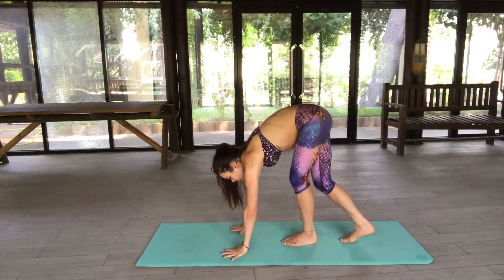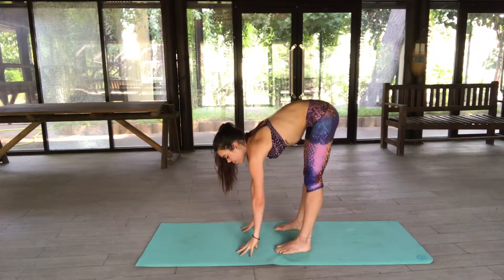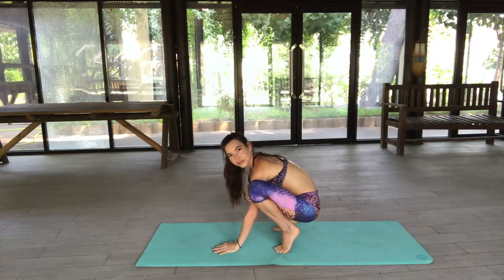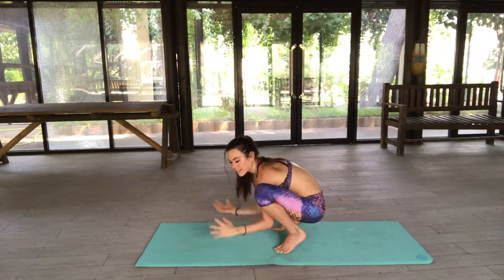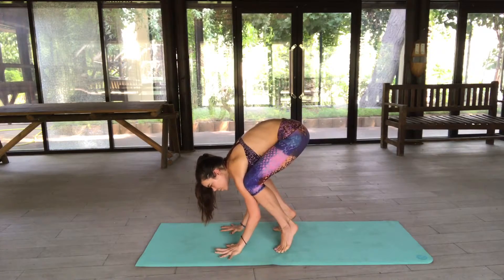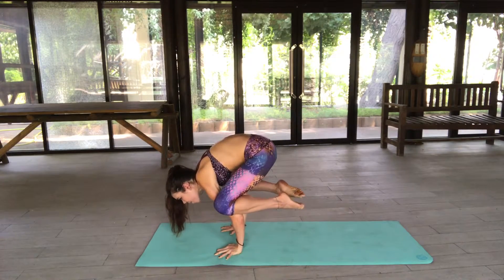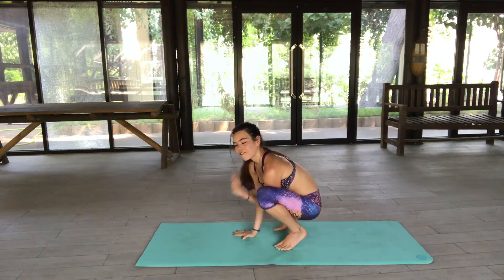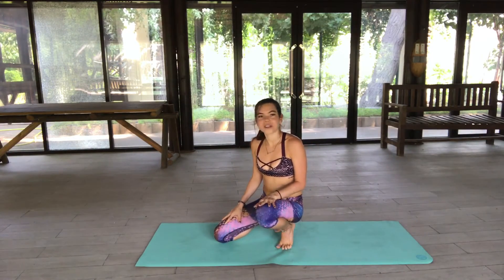Crow pose tutorial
Crow pose tutorial for beginners and yogis working on the pose. Check out my ab workout to make it easier to get into the pose